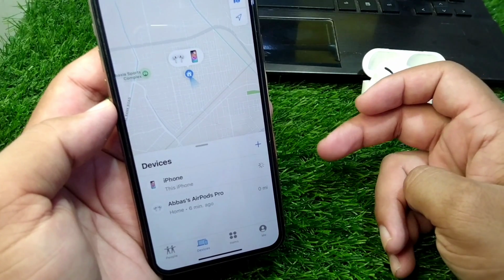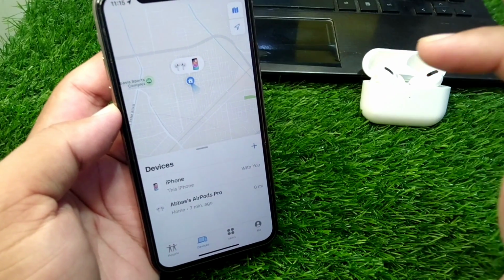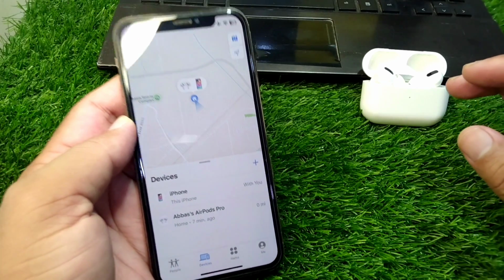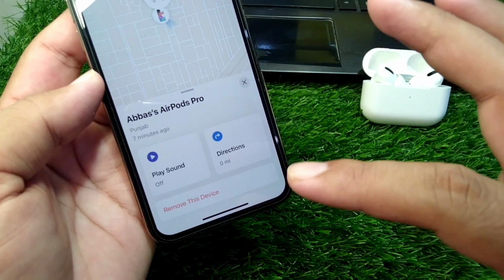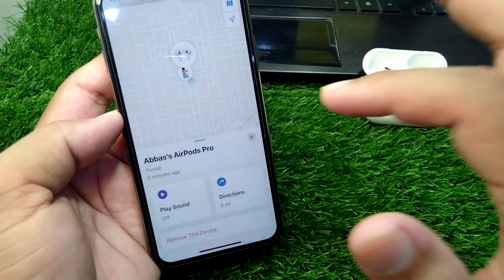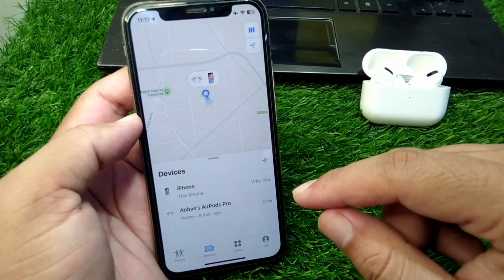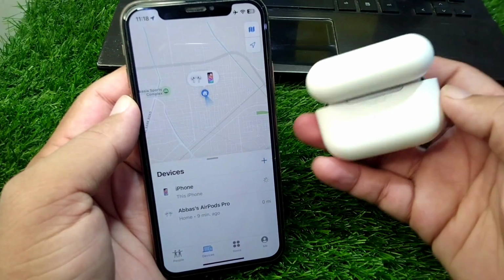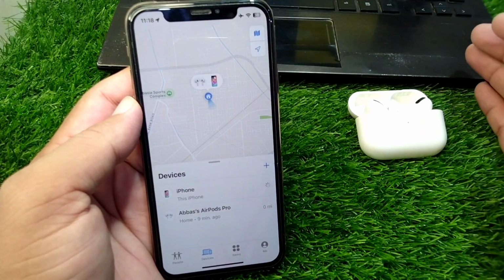How to Fix Airpods Not Showing on Find My iPhone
Hi Everyone, After watching this video you will be able to know " How to Fix Airpods Not Showing on Find My iPhone ". So get rid of this problem and enjoy your device.

how to fix airpods not showing on find my,
airpods not showing on find my iphone,